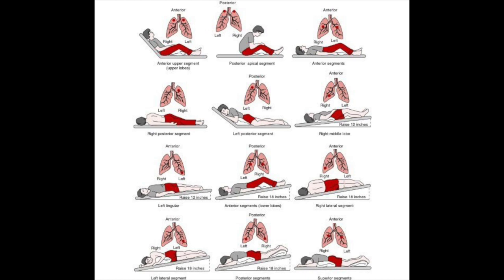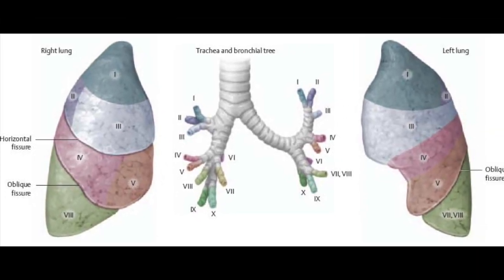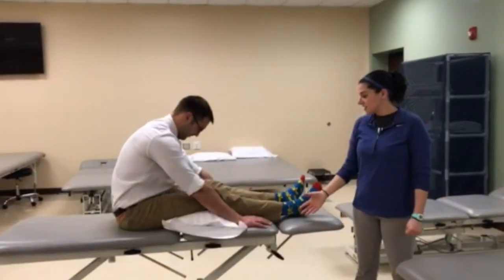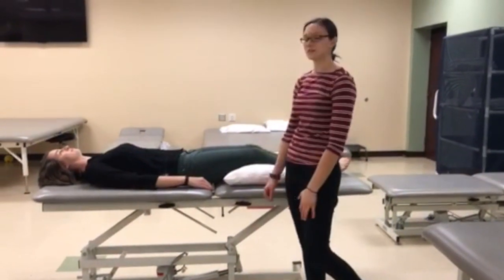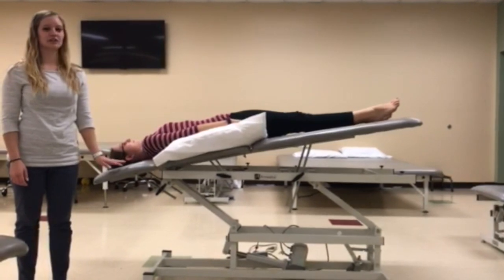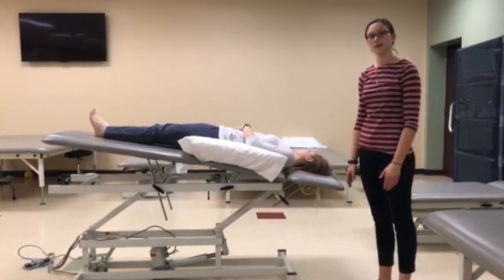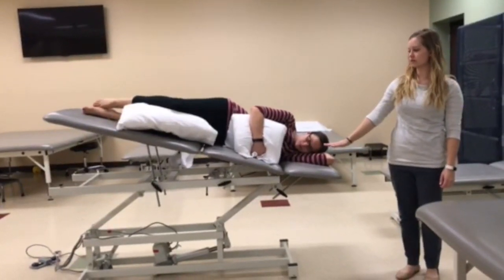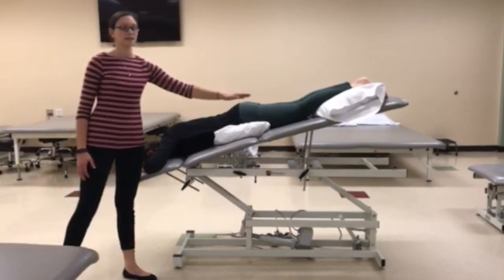Postural Drainage Positions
Cardiopulmonary 2017